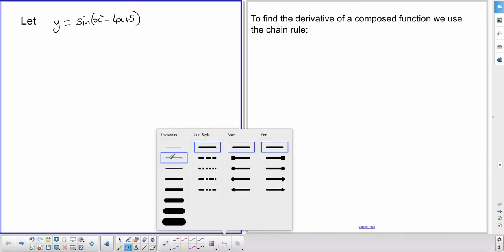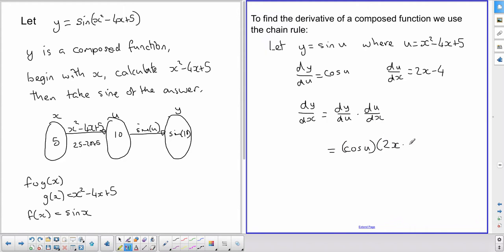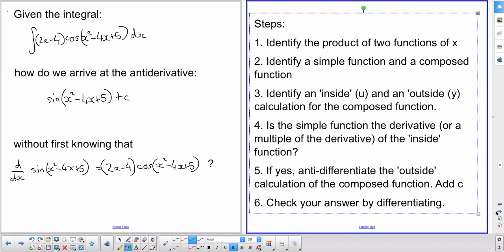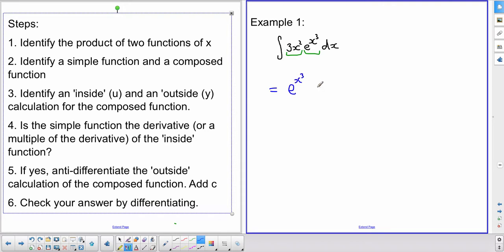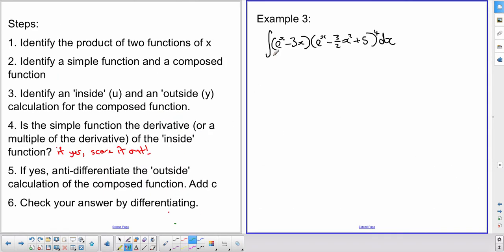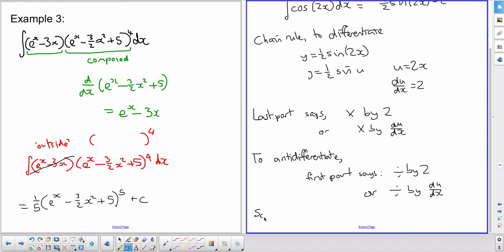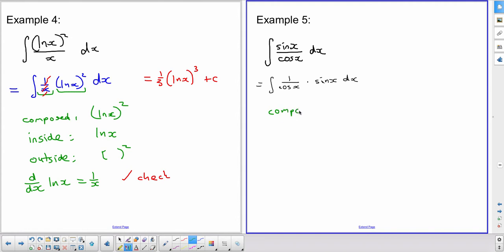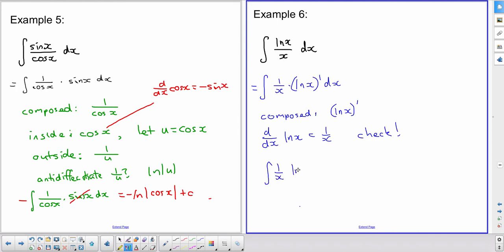Integration by substitution part 1 informal method